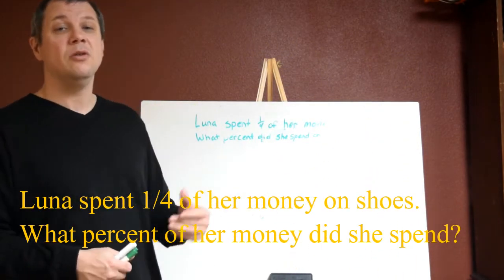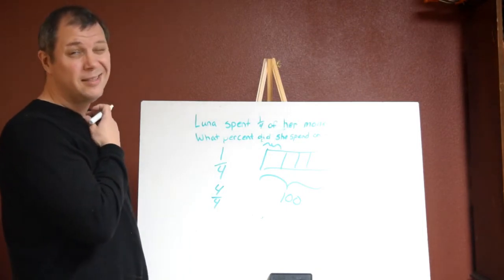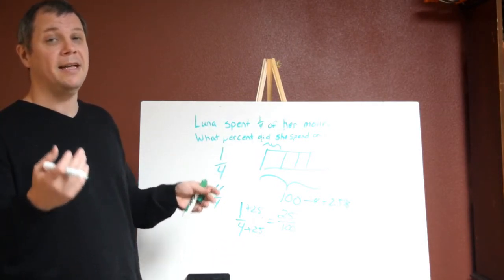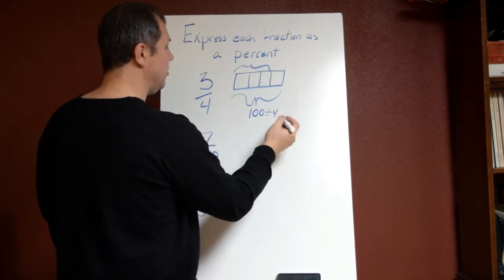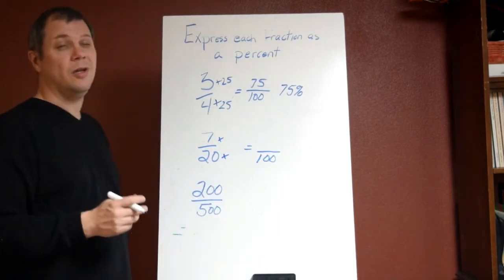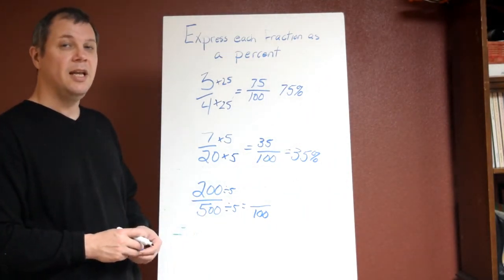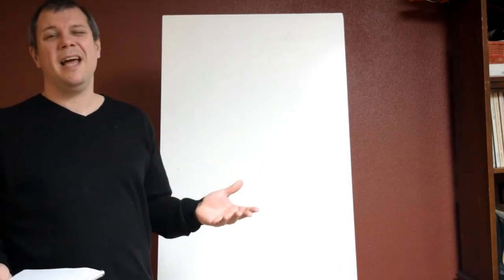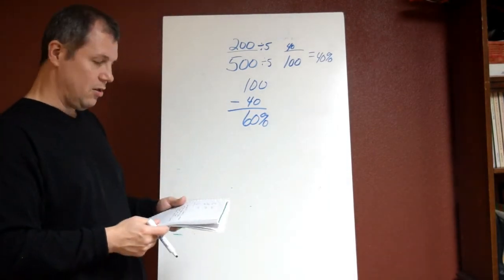Tuesday, Feb 11 Home-Based Learning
Express fractions as  percents